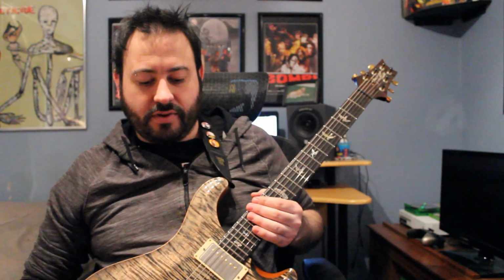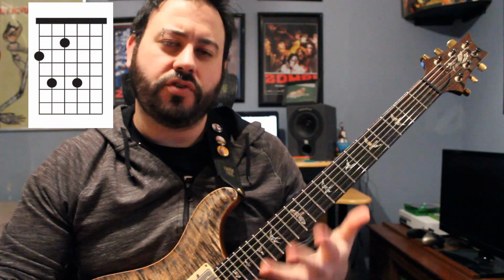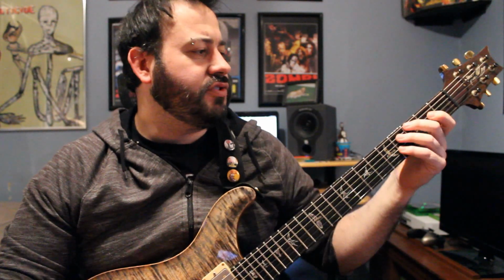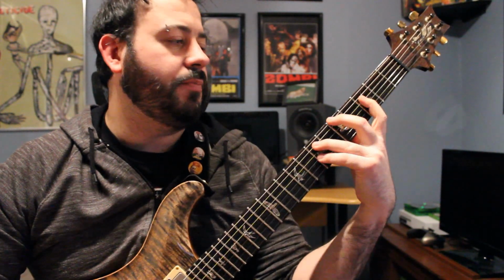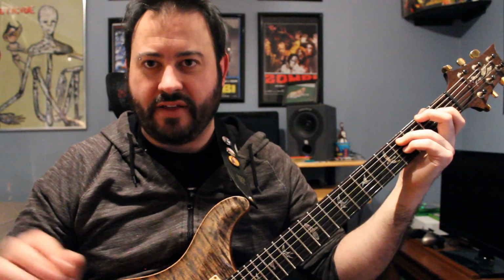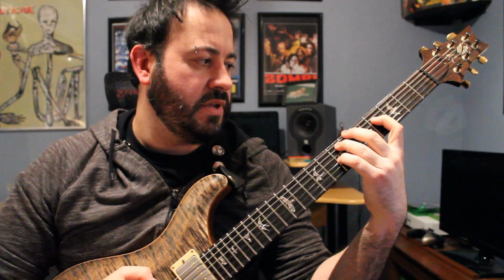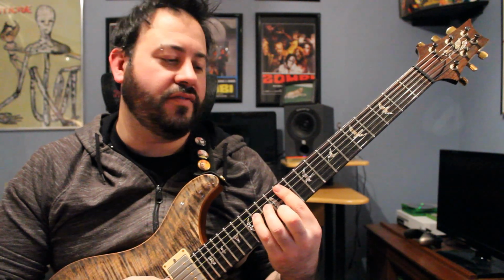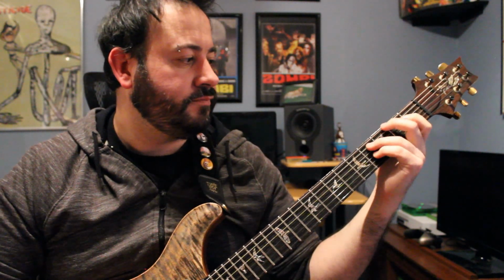Allan Holdsworth - The Un-Merry Go Round Lesson & Tutorial pt. 2 Swell Section & Chord Analysis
Juan Dhas' incredible Tension Substitution lesson.  This is how a pro teaches!

Intro: 0:00

Opening Swell Chords: 0:54

Opening Swell Chords playthru: 4:04

**ANALYSIS SECTION**
Understanding how Allan views chords: 5:15

Diatonic 1st version 7th family chords in 3 string groups: 16:37

Using Juan Dhas' 'Tension Substitution' idea for 13th chords: 18:34

Using Tension Substitution to build 13th chords across 3 string groups: 20:02

**END OF ANALYSIS**

Chord Melody Swell section: 24:33

Chord Melody Swell section playthru: 34:28

Chord Melody reprise / solo and ending section: 36:59

Quick playthru of Chord Melody ending: 44:38

Hi friends!  Here's the final part of my Un-Merry Go Round lesson.  I thought this video would also be good to really showcase not only how Allan views chords, but the challenges of trying to name them.  If you want to skip this, its been time coded for just the actual lesson part.  Thanks again to my friends Andre Orsel and Joe Britton for their insights!

There are a LOT of chords here, so take your time and also a LOT of the song repeats identically.  The most important section is the section starting at 24:33.  Everything else afterwards is a variation of that part.

Also please excuse a lot of my minor note brain farts haha.  I have no idea where those came from.  I think I had so many things I wanted to say and chord names that it was too much!  Luckily I didn't get the names of the chords wrong.

I'd also like to hear some of your thoughts on the idea of a "sus#4" chord!

Some of you also might take some issue with some of the chord names.  I figured I would add I did not take the bass note into consideration and only focus on the chords.  I also tried to give the chord the most straightforward name I can, even if functionally it might not be correct.

Also, let me know what other songs you would like to see!  For those that do not know, I have written a book that lists and arranges chords used by Allan.  In doing that I have transcribed over 50 of his tunes.